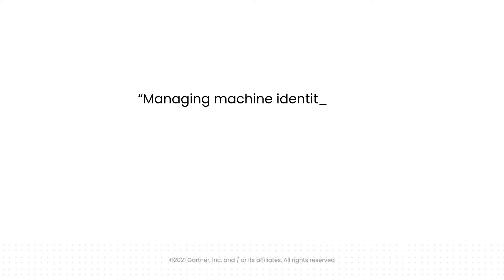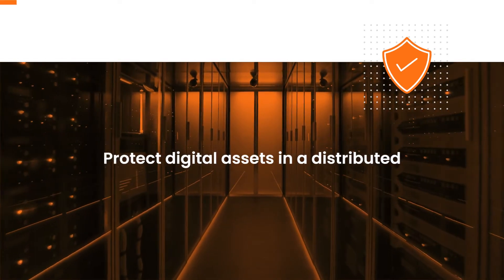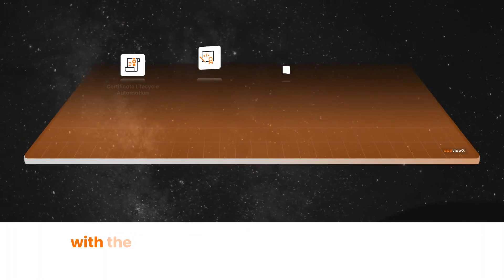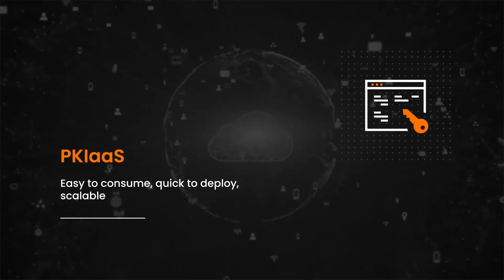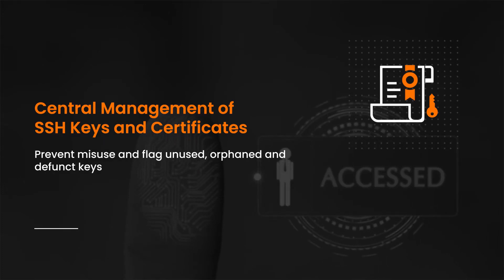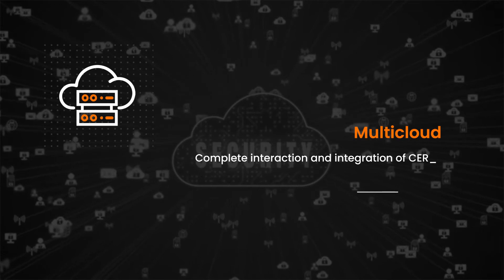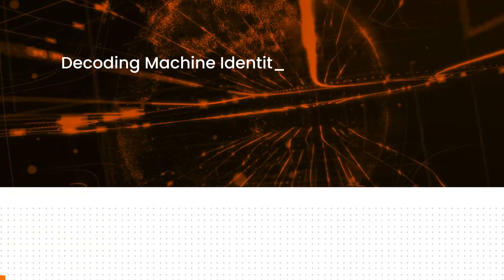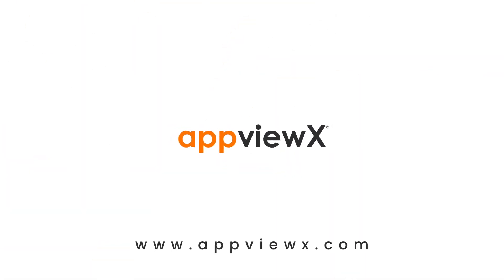Overcome your Security Vulnerabilities with AppViewX Next-Gen Machine Identity Automation Platform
The AppViewX platform simplifies public key infrastructure (PKI) and certificate lifecycle management (CLM) operations to bring agility in teams so that they can focus on business innovation and growth. End-to-end automation of PKI and CLM processes eliminate manual delays and errors, reduce operational burden and makes the entire process agile.

With easy consumption models, the platform helps secure machine identities as a service, on-prem, in the cloud and on the edge.